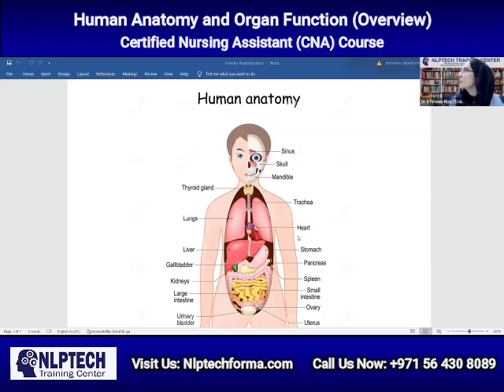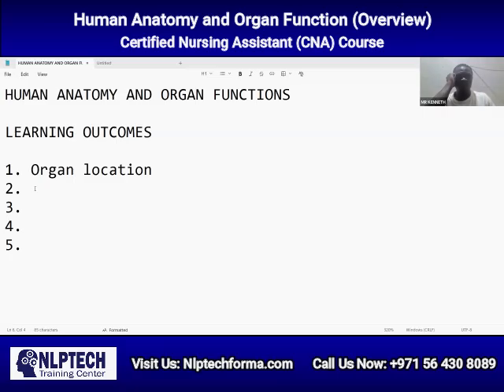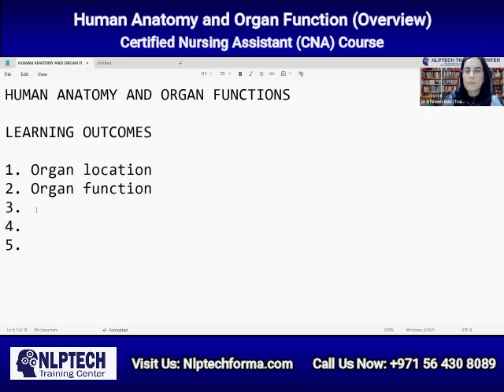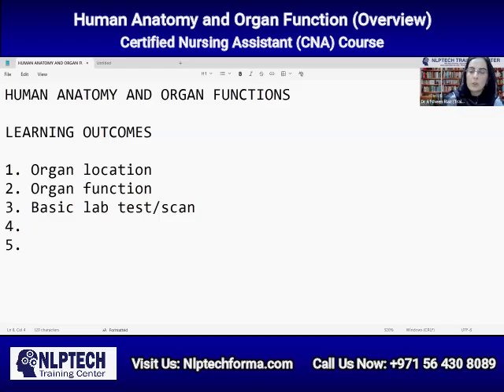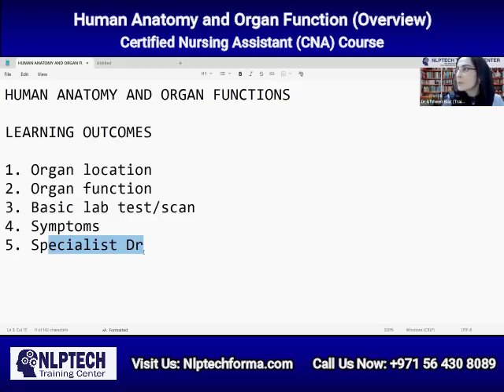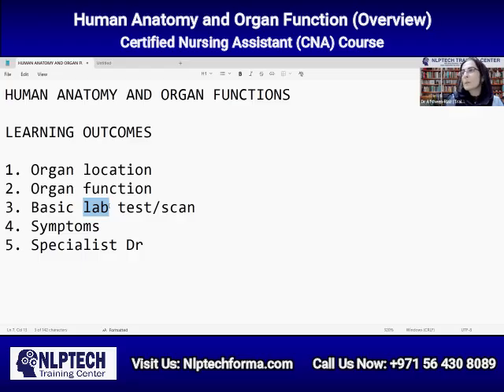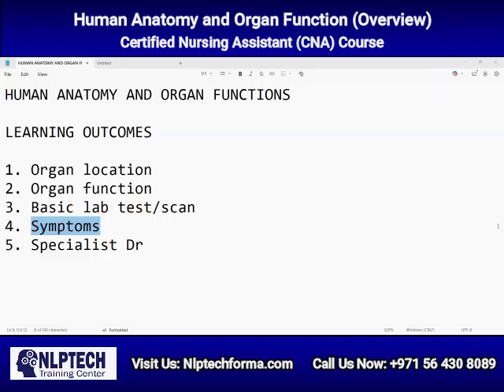𝐇𝐮𝐦𝐚𝐧 𝐀𝐧𝐚𝐭𝐨𝐦𝐲 & 𝐎𝐫𝐠𝐚𝐧 𝐅𝐮𝐧𝐜𝐭𝐢𝐨𝐧 | 𝐂𝐍𝐀 𝐓𝐫𝐚𝐢𝐧𝐢𝐧𝐠 𝐄𝐬𝐬𝐞𝐧𝐭𝐢𝐚𝐥𝐬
🧠✨ 𝐔𝐧𝐝𝐞𝐫𝐬𝐭𝐚𝐧𝐝𝐢𝐧𝐠 𝐇𝐮𝐦𝐚𝐧 𝐀𝐧𝐚𝐭𝐨𝐦𝐲 & 𝐎𝐫𝐠𝐚𝐧 𝐅𝐮𝐧𝐜𝐭𝐢𝐨𝐧 | 𝐂𝐍𝐀 𝐓𝐫𝐚𝐢𝐧𝐢𝐧𝐠 𝐄𝐬𝐬𝐞𝐧𝐭𝐢𝐚𝐥𝐬 🏥

Want to become a confident CNA? It all starts with understanding how the human body works. 💙 From vital organs to essential body systems, this knowledge is key to providing safe and effective patient care.

📚 Watch this informative video to learn the basics of human anatomy and organ function every CNA student must know!